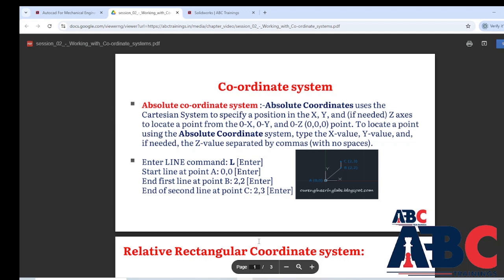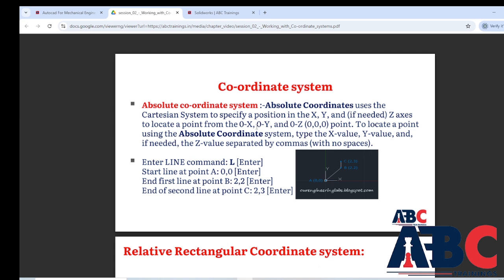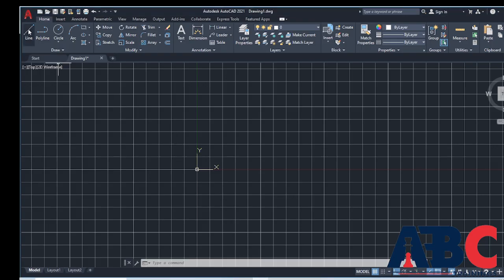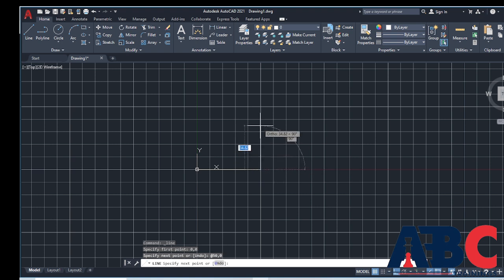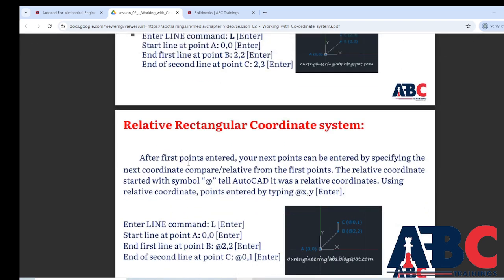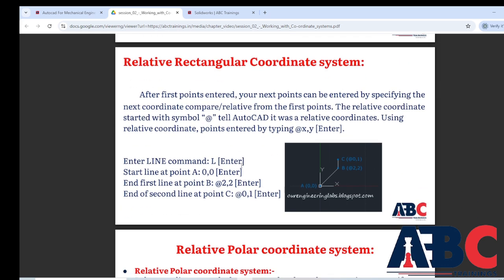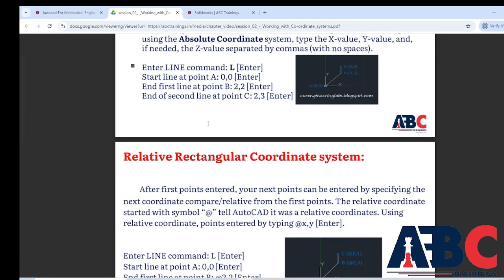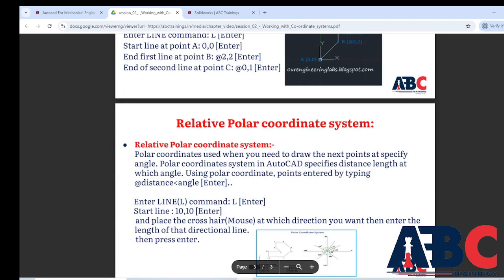CONCEPTS IN MECHANICAL AUTOCAD - SESSION 2